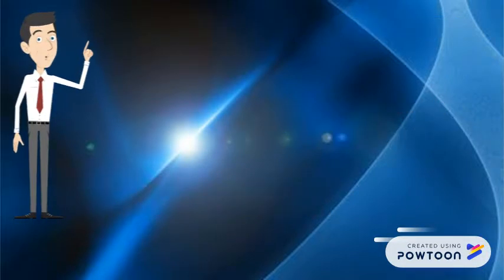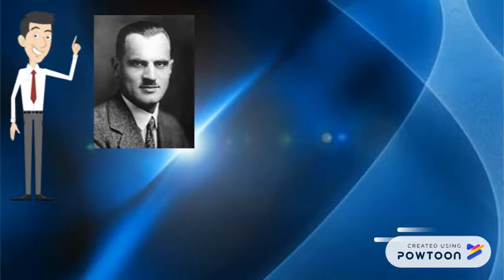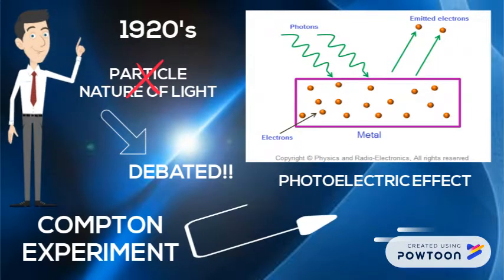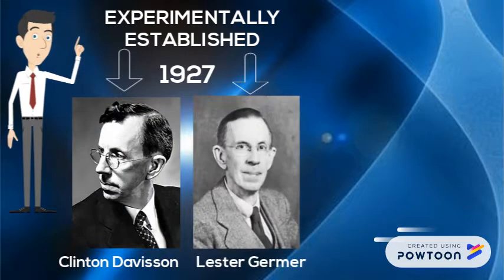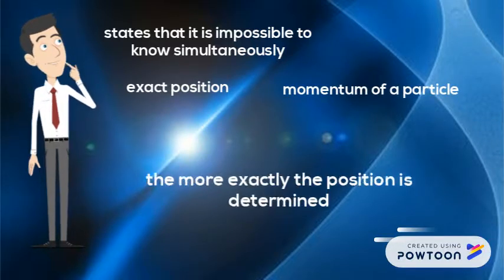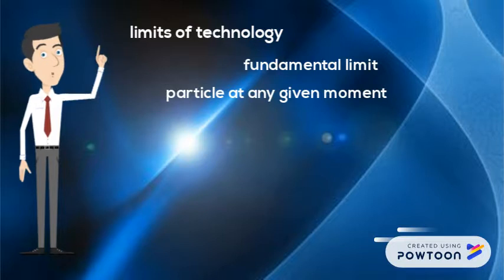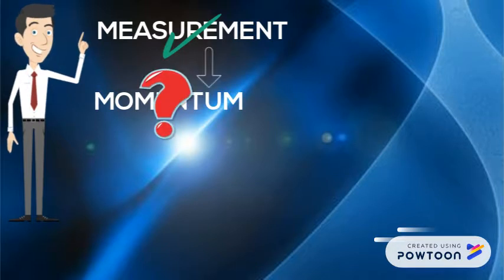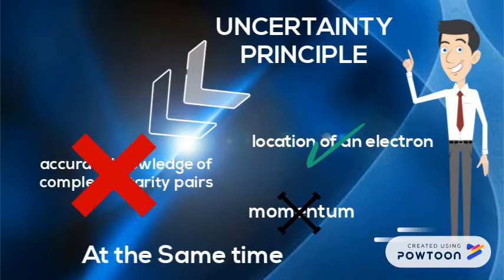Wave-Particle Duality & Uncertainty Pinciple